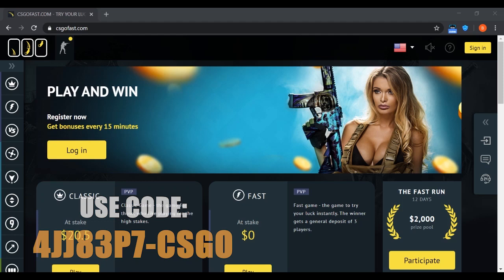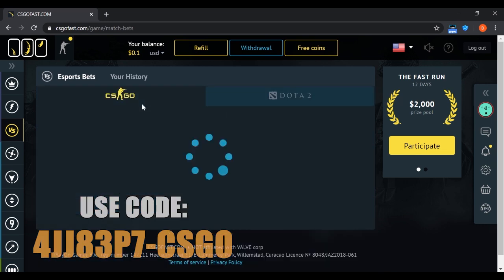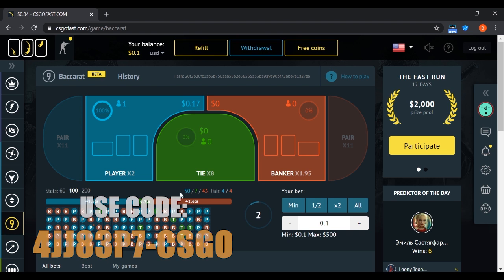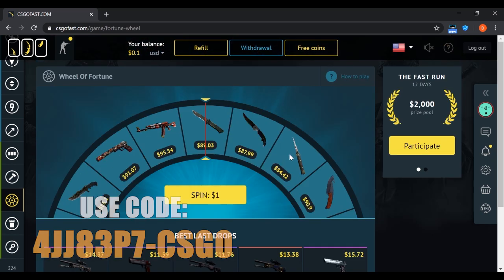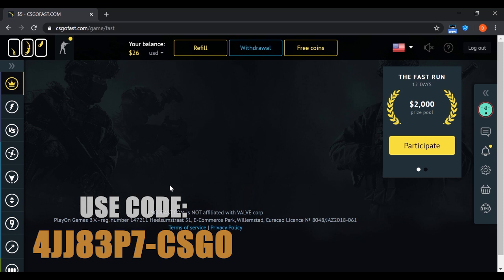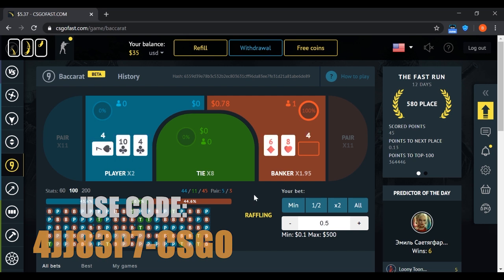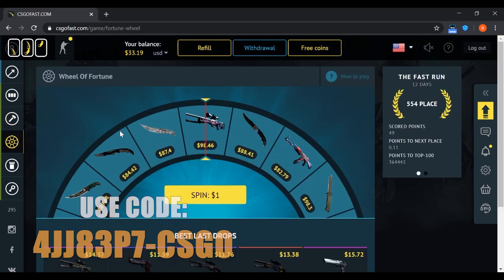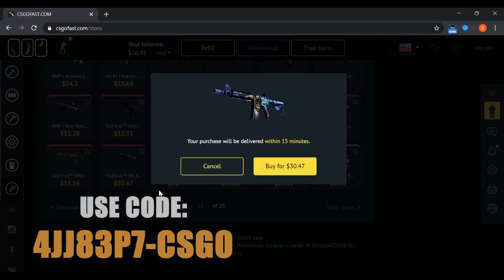💰Best CSGOFast Bonus Code in 2020 + Site Review! 🔥 Let's Bet on CSGO Fast With our Bonus!!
or use code h9e5h3-csgo

Hey guys, today I’m going to give you guys a tutorial on the website CSGOFast, and browse around and gamble! I’m going to show you all that CSGOFast has to offer, and I think they’re one of the top websites out there for csgo gamblers. Make sure to use the code displayed above (4JJ83P7-CSGO) to get your free money on the site just to play around. It’s a limited use code so make sure to use it as soon as you can.

CSGOFast offers tons of different game modes such as roulette, classic jackpot, mini jackpot/fast game, 50X, tower, and even slots! There’s so many awesome unique games on this website that I can’t even begin to tell you them all.

CSGOFast has some of the best game modes around for csgo gambling websites, as mentioned above, so please feel free to check it out. Make sure to smash that like button below, and leave a comment with your trade link in the comment section if you want a chance to win the M4A4 Desolate Space as mentioned in the video. Peace out!

P.S.: don’t forget to use ref code 4JJ83P7-CSGO!